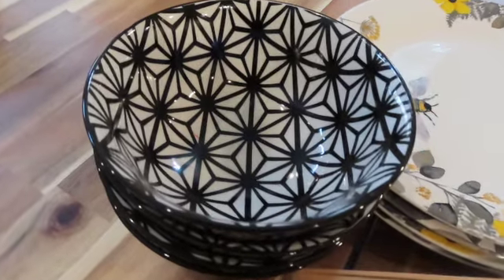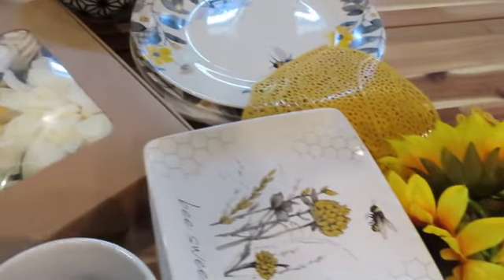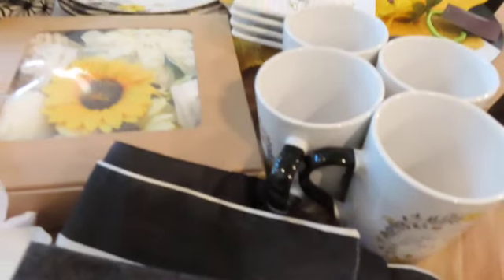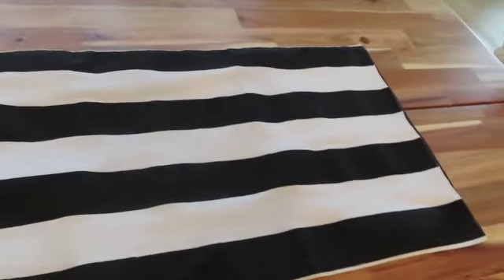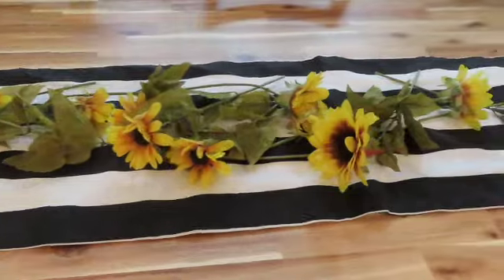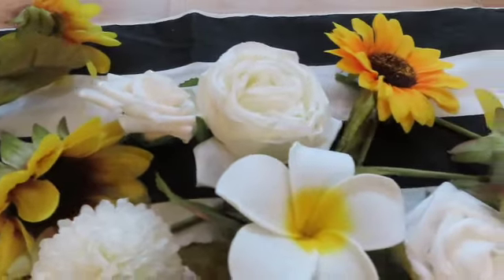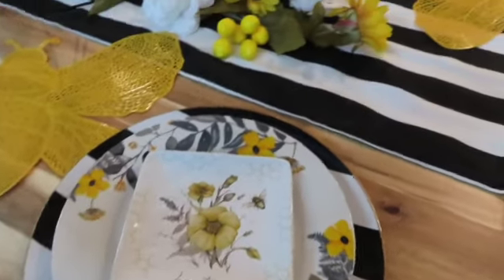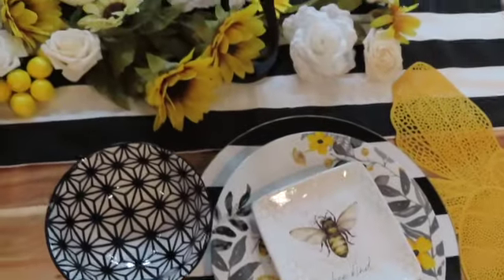HOW TO STYLE AND RECREATE A BEE AND SUNFLOWER TABLESCAPE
recreation6ktablescapecelebration2024

Hello lovebugs!  At Home With Lisa Lisa Is A Channel That Will Give You Ideas, Motivate You, Inspire You And Just Have Fun Altogether!

On This Channel We Will Show You All Parts Of Our Home. We Are Going To Take You Along On This Decorating Journey. You Will Also See Diy Projects, Organization And Clean With Me. I Will Also Throw In Some Outfits Of The Day As Well As Some Beauty Vlogs. Please Be So Kind As To Share Us Out.

LoveBug Mail:
Manvel, Texas 77578